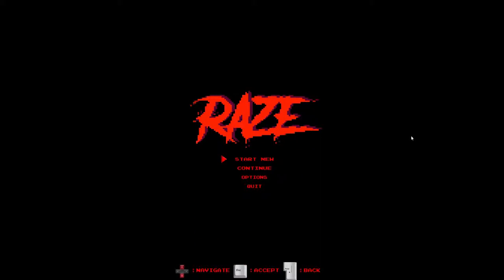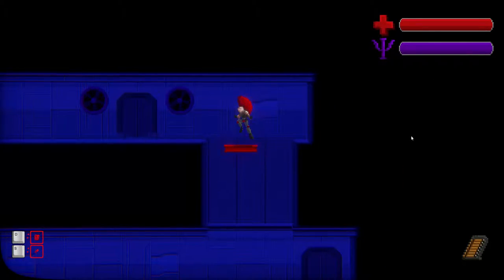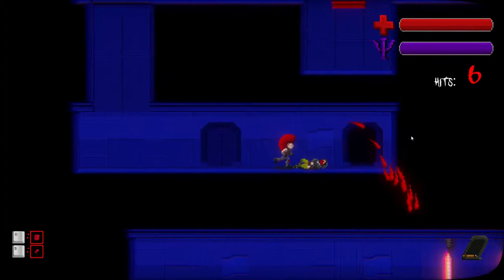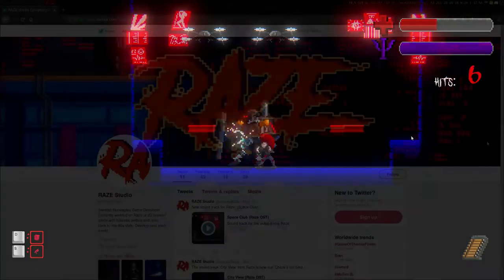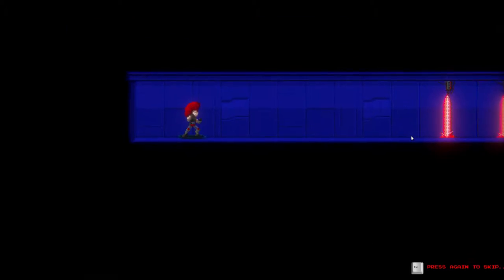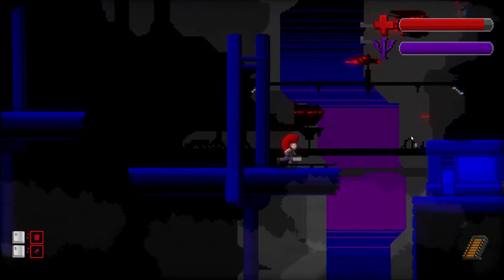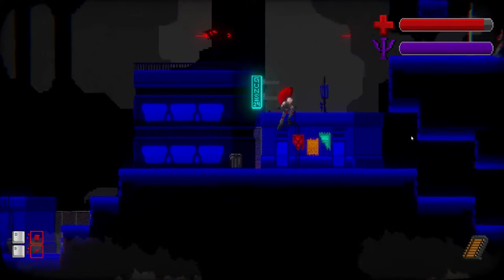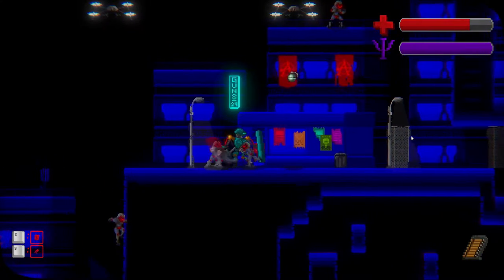[RAZE DEV LOG] Part 21: 0.6 Release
The story continues...

Visit us on Twitter for the sprite and music mentioned in the video

Music as always by Martin (who has apparently become japanese ¯\_(ツ)_/¯)

The demo is as always free to play Try it!

Hey! You know that you can follow the development on Trello, right?